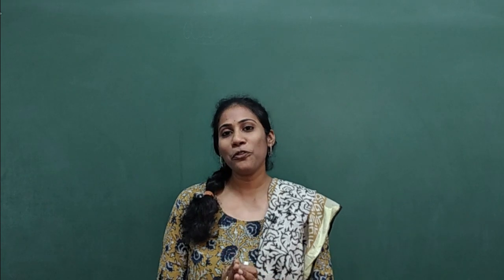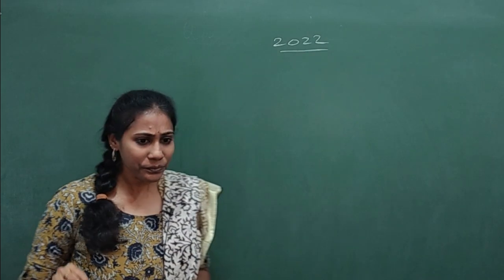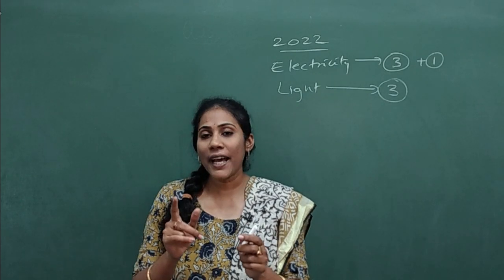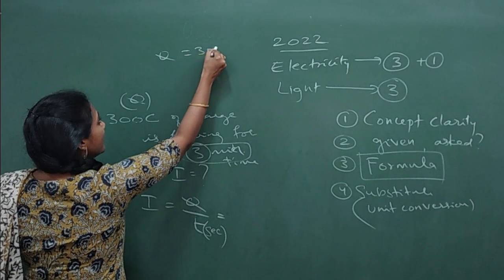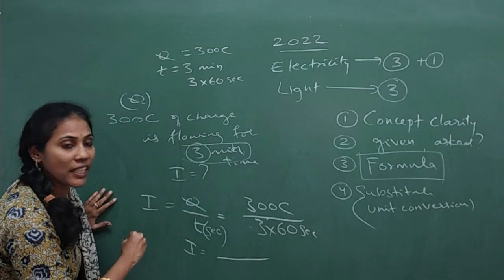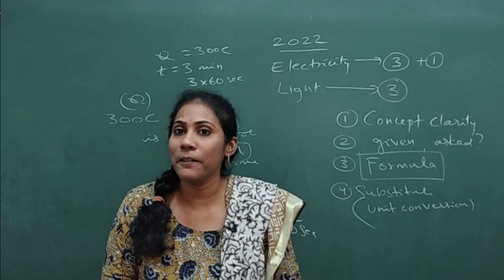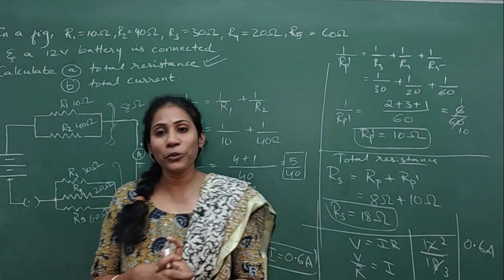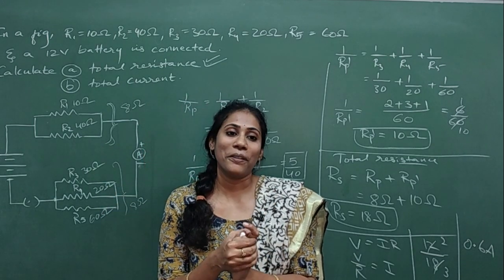How to approach tough numericals | Physics | Class 10 | 2022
Courses Available:
1. Class 10 Biology Batch 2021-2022 Revision and Test Practice Course
2. Class 10 Chemistry Batch 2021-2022 Revision and Test Practice Course
3. Class 10 Physics Batch 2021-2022 Revision and Test Practice Course
4. Class 10 Full Science (PCB) Batch 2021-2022 Revision and Test Practice Course